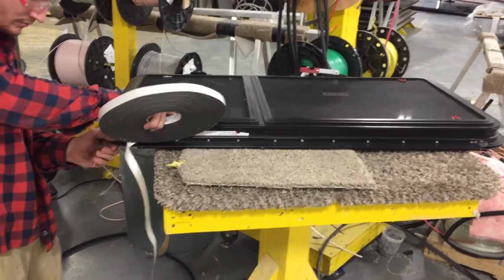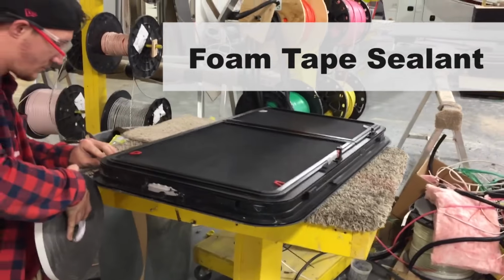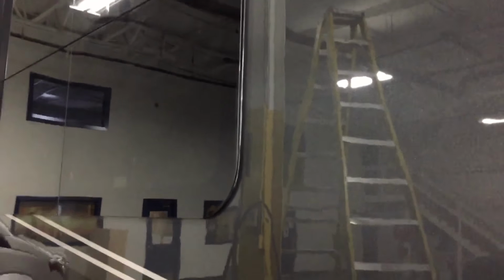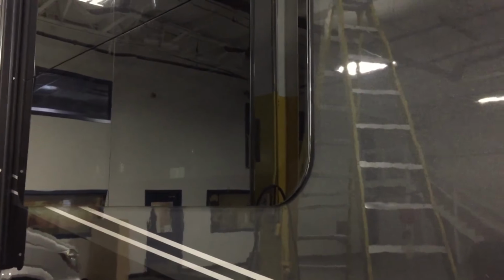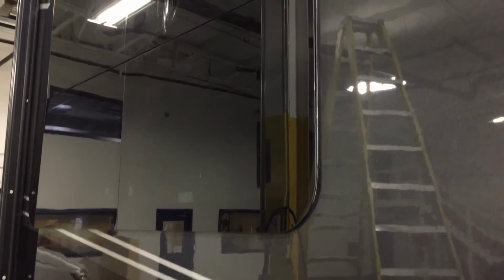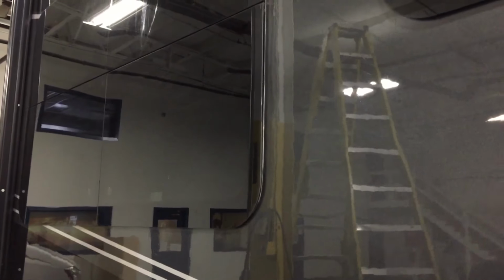Window Install for our Luxury fifth wheels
The RV Factory
2503 Marina Dr
Elkhart, IN 46514